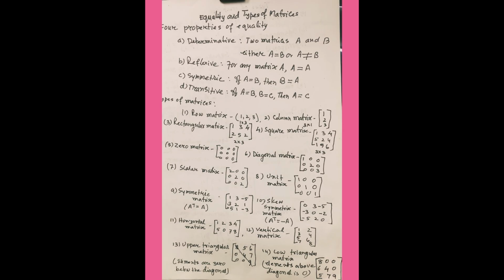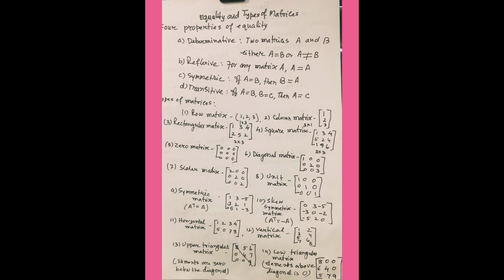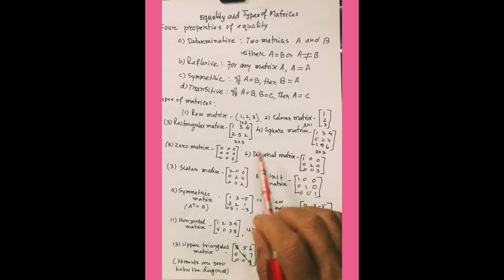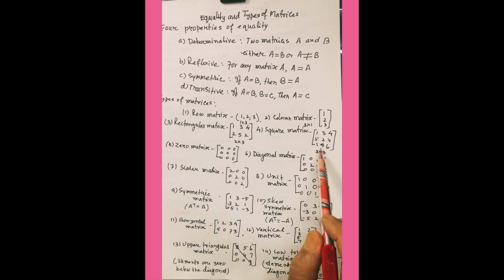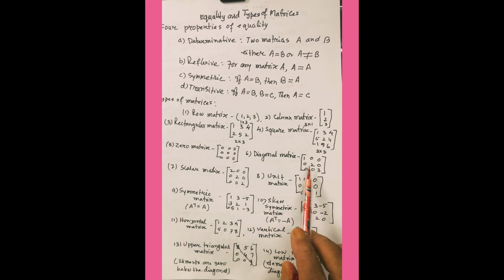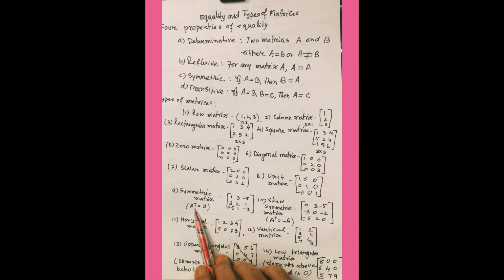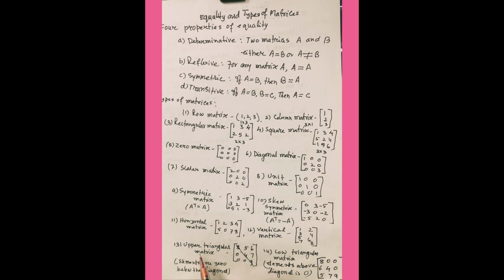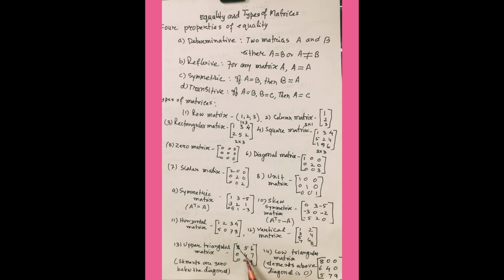EQUALITY AND TYPES OF MATRICES